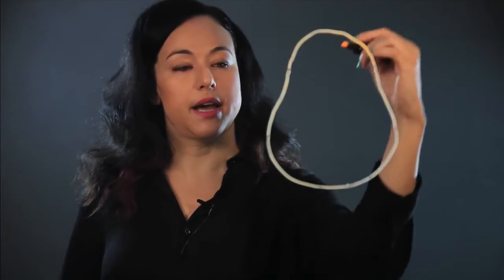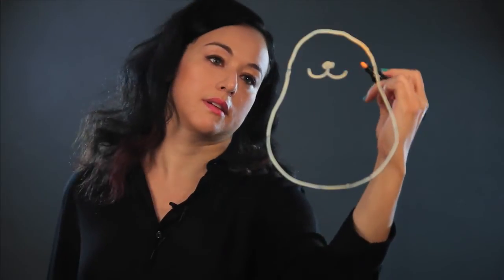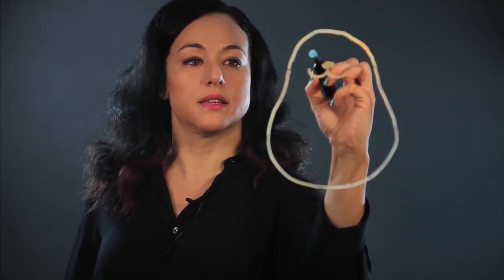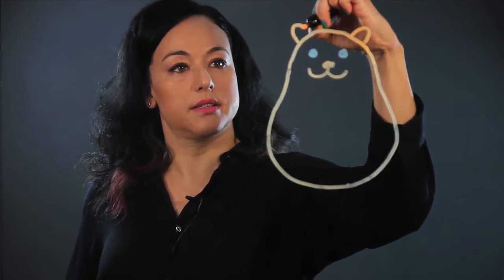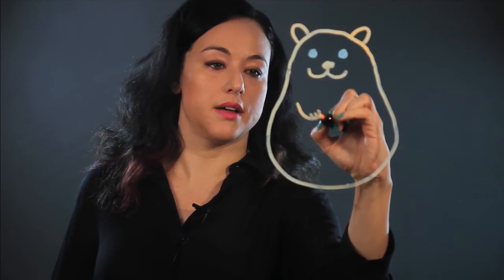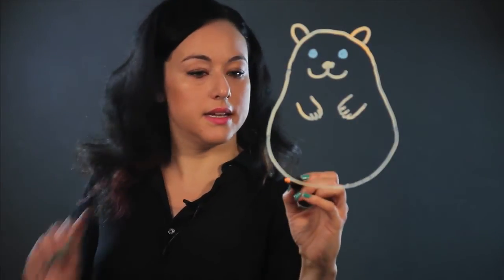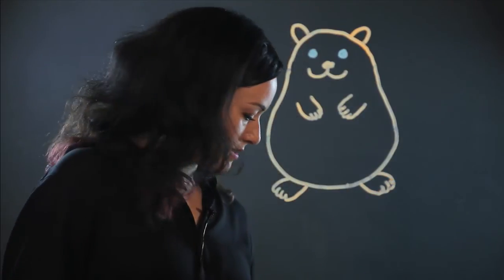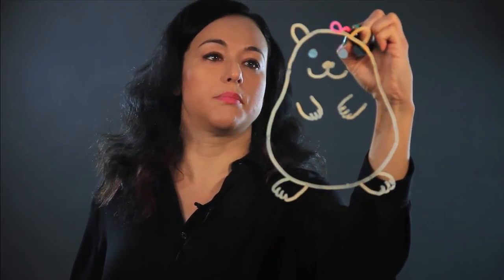How to Draw a Hamster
How to Draw a Hamster. Part of the series: Drawing Basics. You should always start with the body when drawing a hamster. Learn how to draw a hamster with help from an artist in this free video clip.